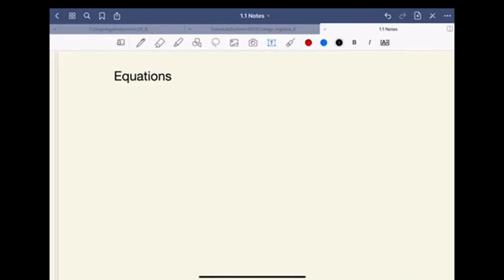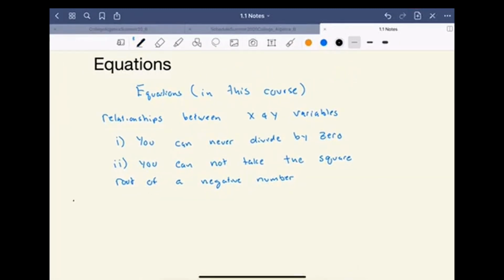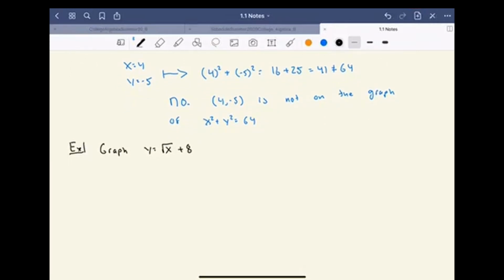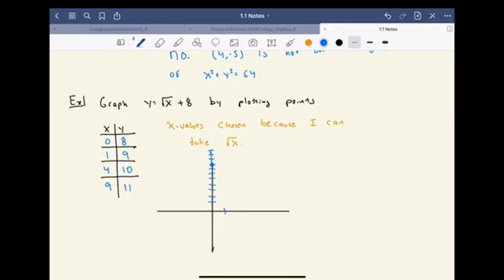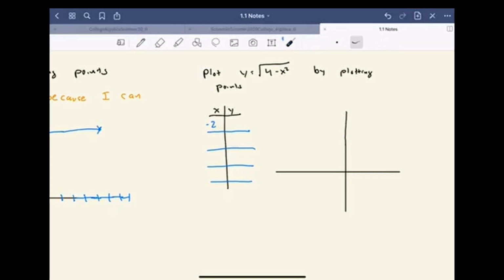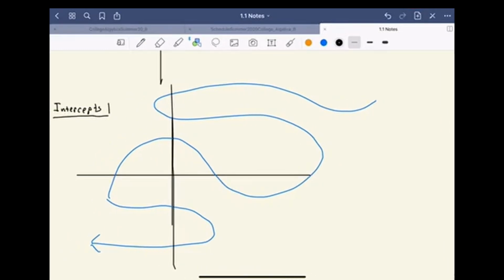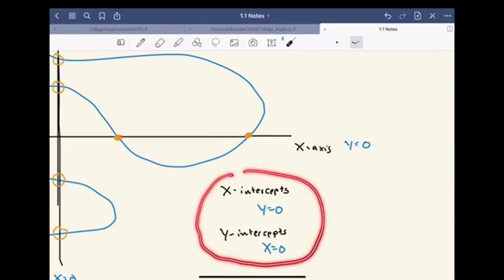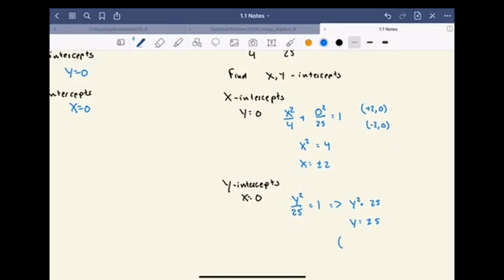College Algebra - 2 - Graphs of Equations (1.1 Part 2)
In this video, we explore how to graph different types of equations, including linear and quadratic, and demonstrate how to identify key features like intercepts, slopes, and symmetry.